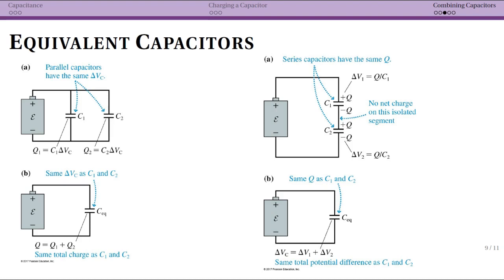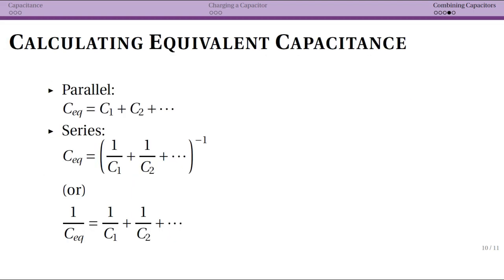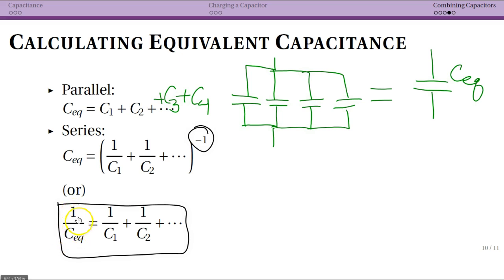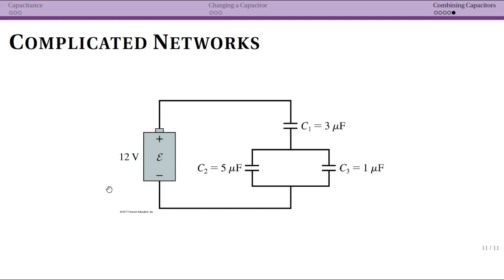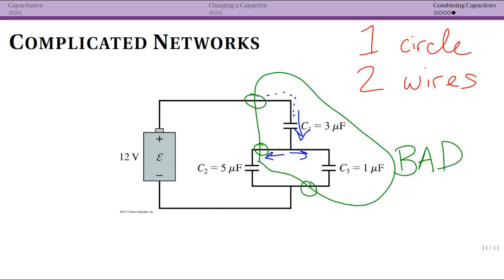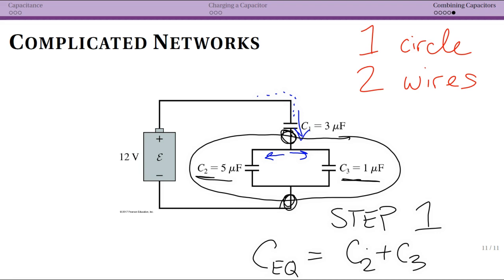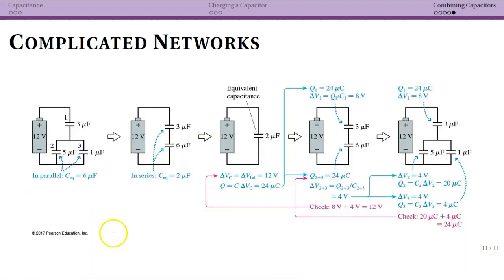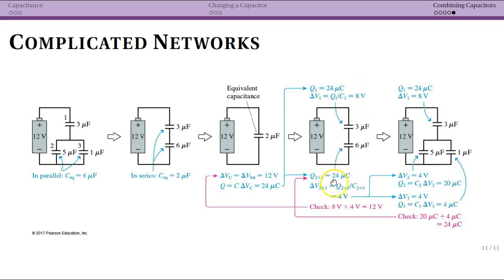Combining Capacitors in Circuits (26.5)